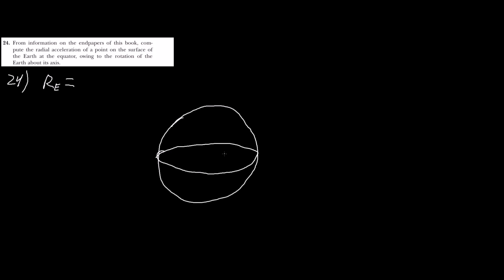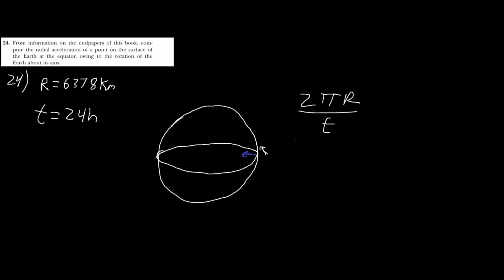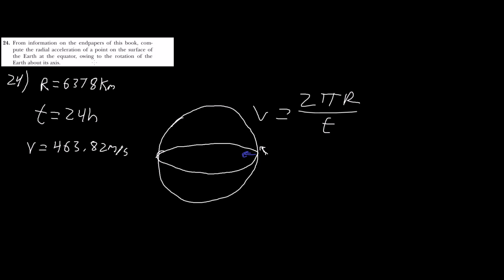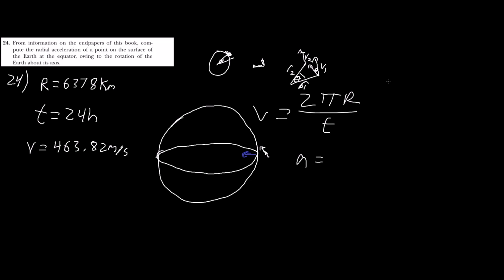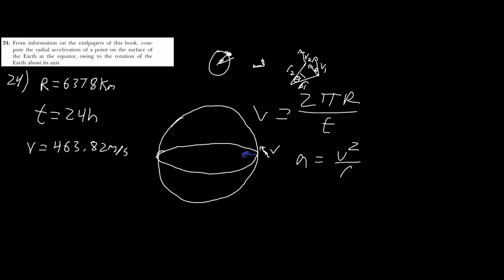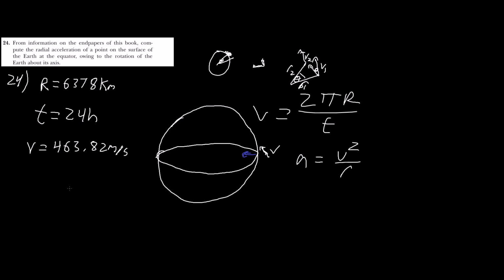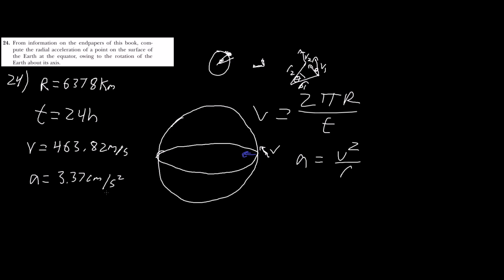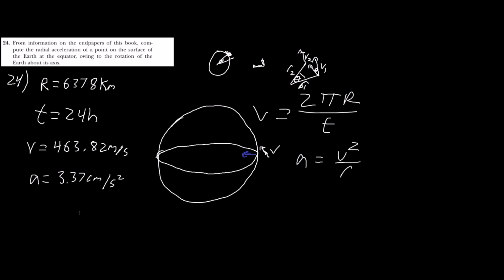Physics for Scientists and Engineers Edition (Chapter 4) (24)